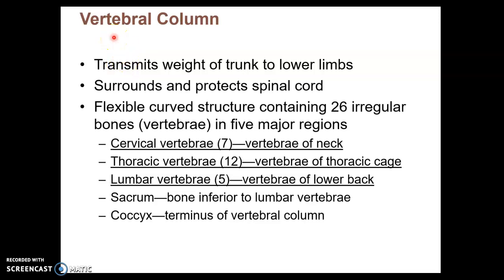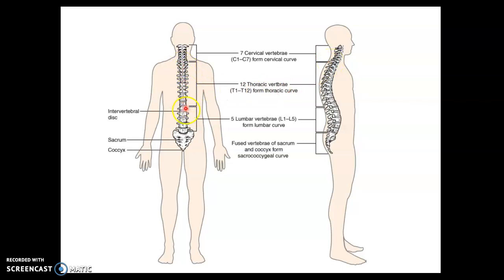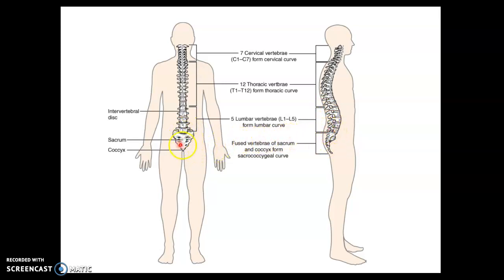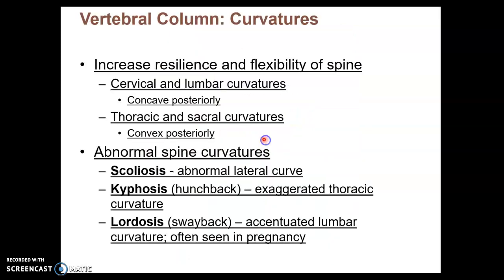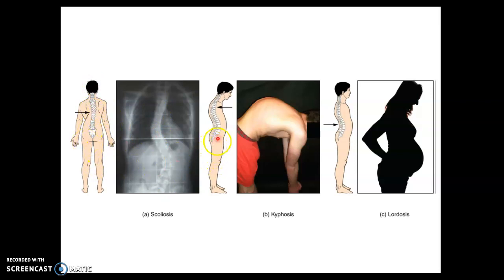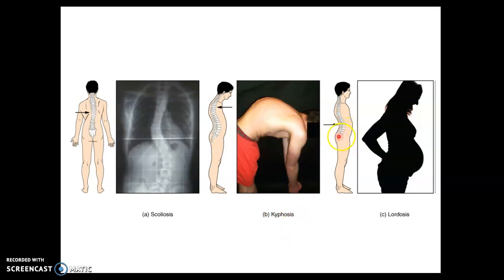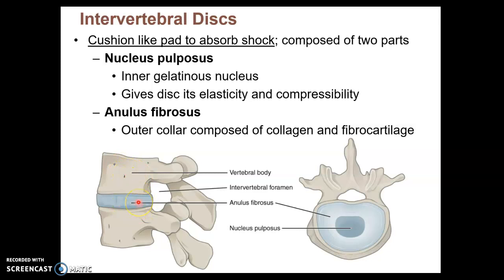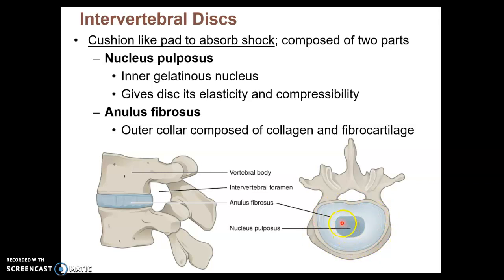Chapter 7E - Axial Skeleton - Vertebral Column